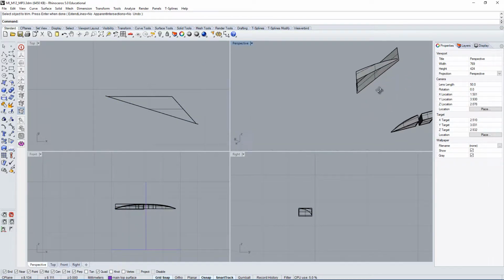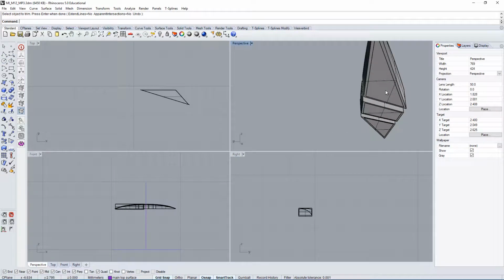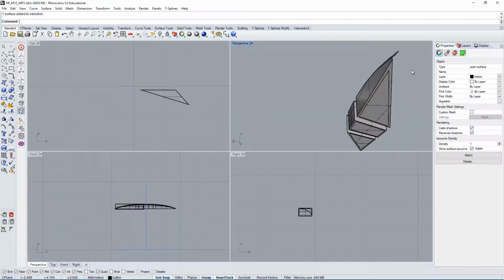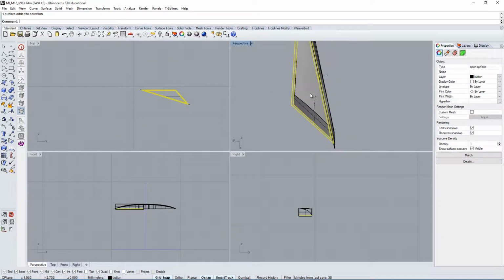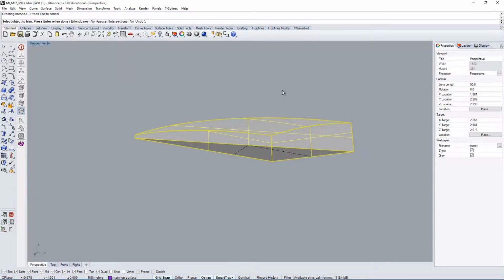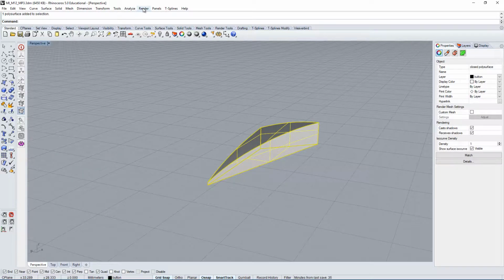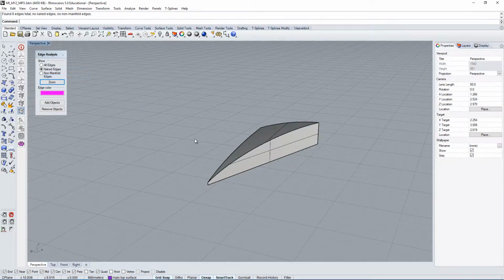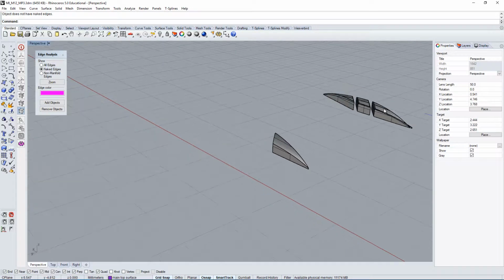Fixing a naked edge - Part 2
Demo on fixing a naked edge by adjusting a model's tolerances.